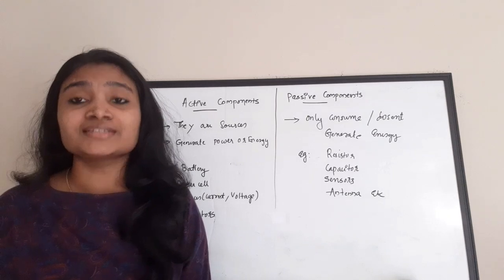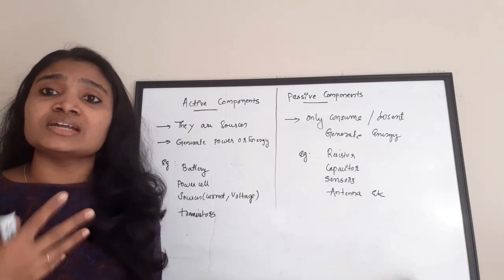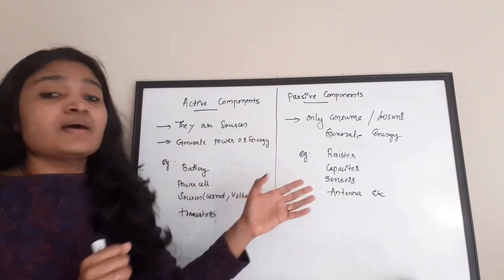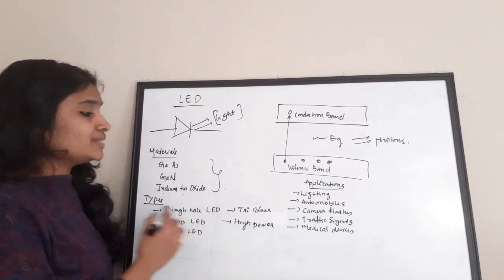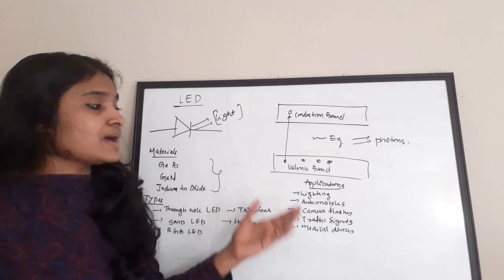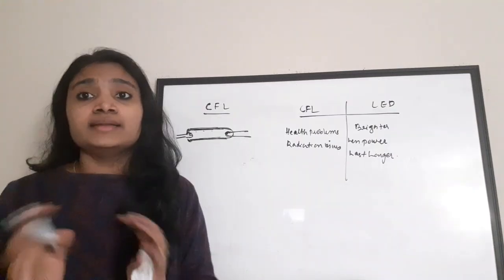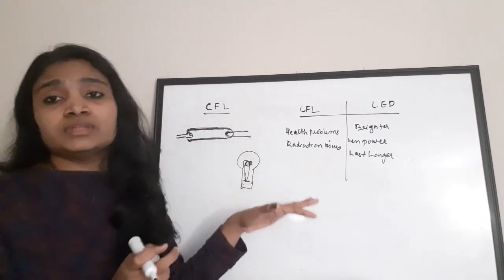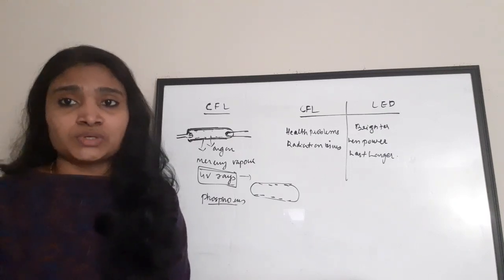PSC Exam Preparations for All Electronics Post| KPSC polytechnic lecturer Preparation Part1